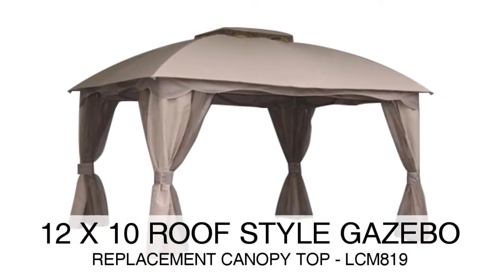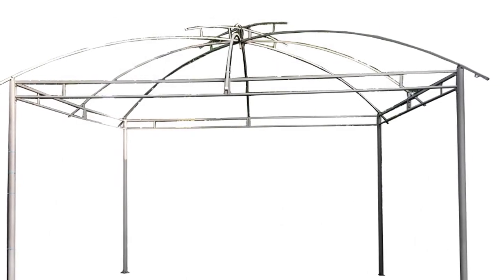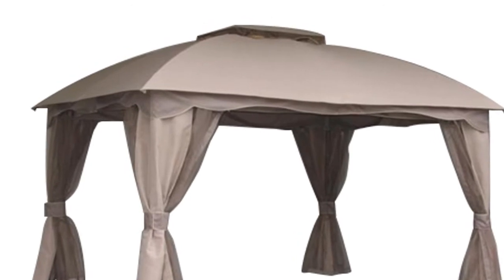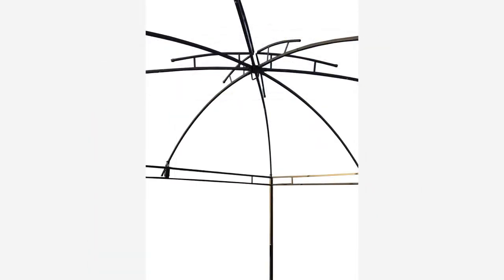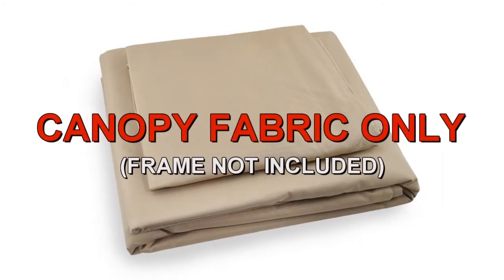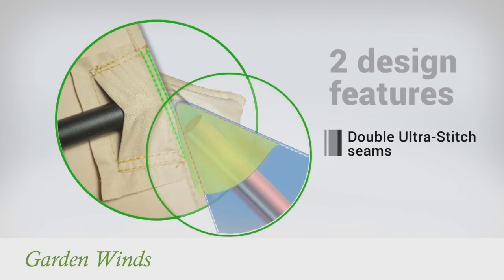Replacement Canopy top for 10 x 12 Roof Style Gazebo - LCM819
Garden Winds offers a replacement canopy top for the Roof Style 10 x 12 Gazebo that was sold at Home Depot. Please reference the manufacturer model number 5LGZ6521-A to determine if this is the canopy designed to fit your frame.